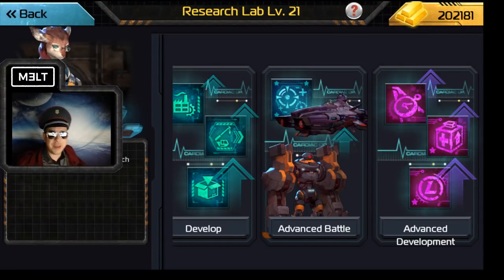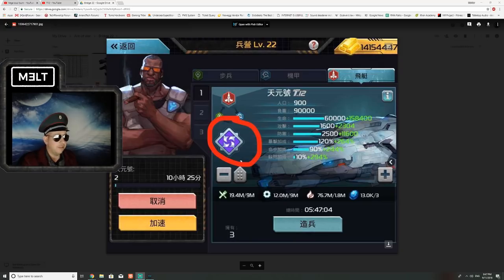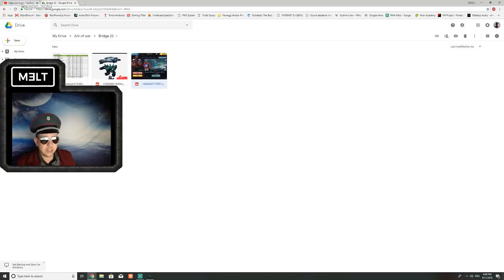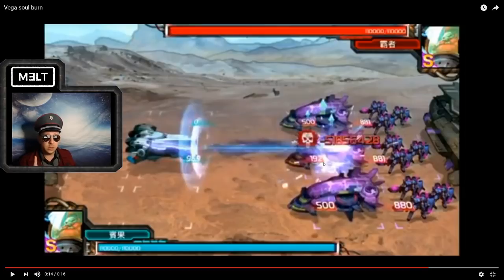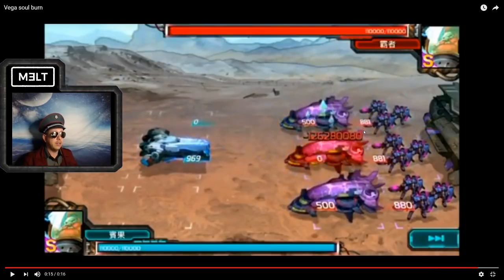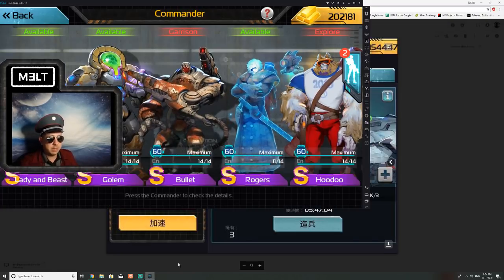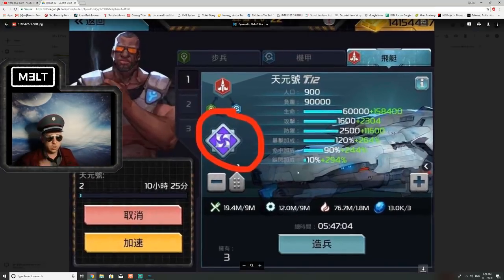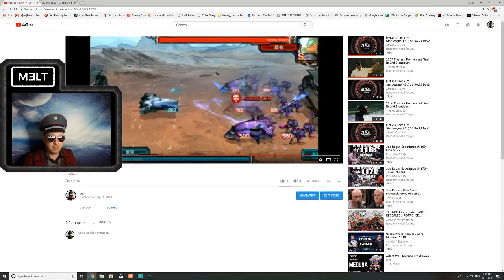Ark of War - T12 The Origin (Ignores SWE!)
Correction:  Zukon provided information showing that the Tier 12 Troop "skill" does infact ignore SWE, so it acts as a form of "SWE insurance"  more on that to come..

4200 Chino Hills Pkwy
Ste 135-120